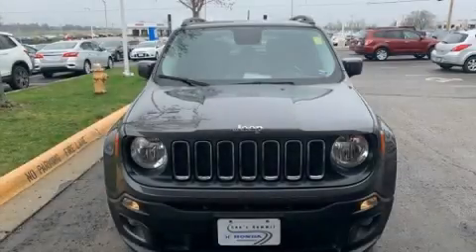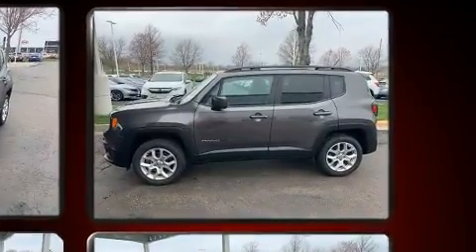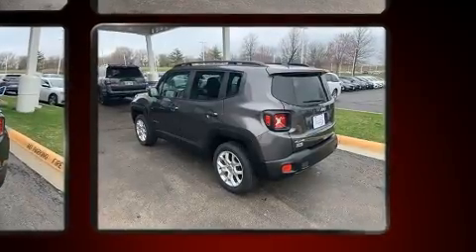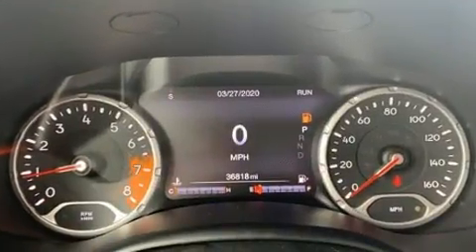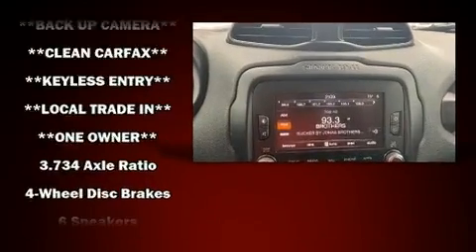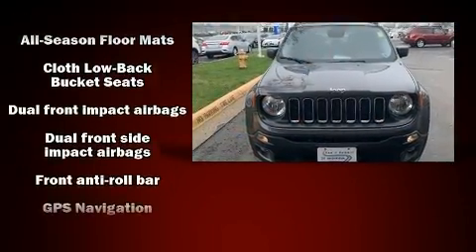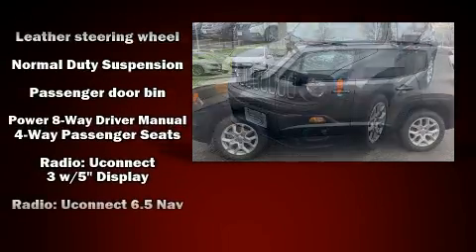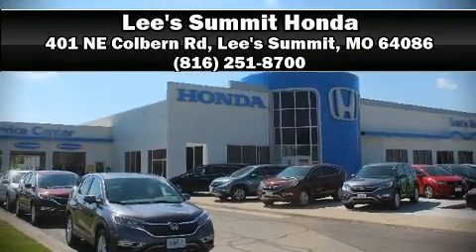2017 Jeep Renegade Latitude in Lee's Summit, MO 64086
Load your family into the 2017 Jeep Renegade With less than 40,000 miles on the odometer, this 4 door sport utility vehicle prioritizes comfort, safety and convenience. Smooth gearshifts are achieved thanks to the 2.4 liter 4 cylinder engine, and for added security, dynamic Stability Control supplements the drivetrain. Four wheel drive allows you to go places you've only imagined. Turbocharger technology provides forced air induction, enhancing performance while preserving fuel economy. Top features include cruise control, a leather steering wheel, front bucket seats, air conditioning, front fog lights, heated door mirrors, rear wipers, and much more. Passenger security is always assured thanks to various safety features, such as: dual front impact airbags with occupant sensing airbag, head curtain airbags, traction control, brake assist, anti-whiplash front head restraints, ignition disabling, and 4 wheel disc brakes with ABS. It also arrives with a Carfax history report, indicating just one previous owner. Our sales reps are extremely helpful & knowledgeable. We'd be happy to answer any questions that you may have. Come on in and take a test drive!